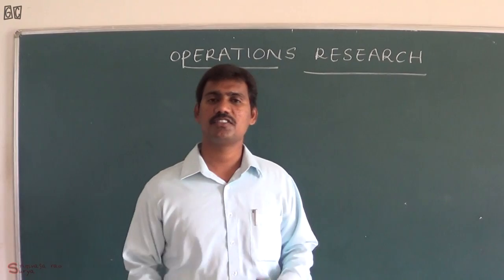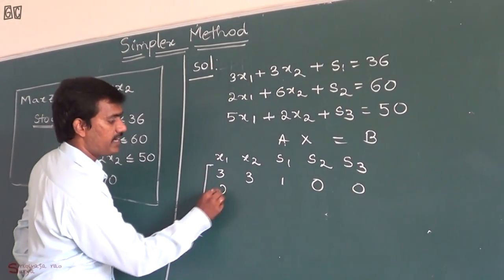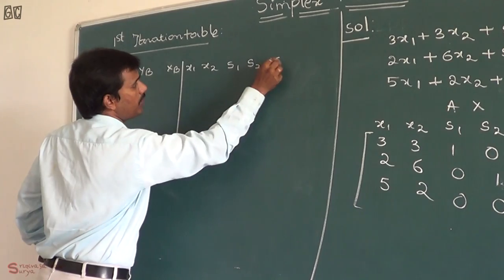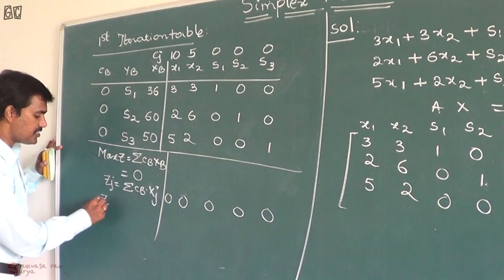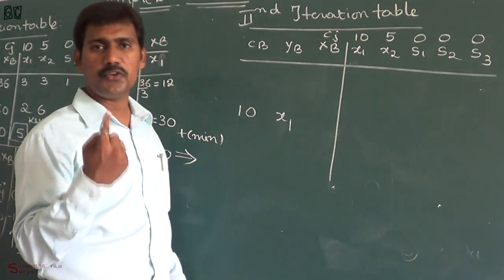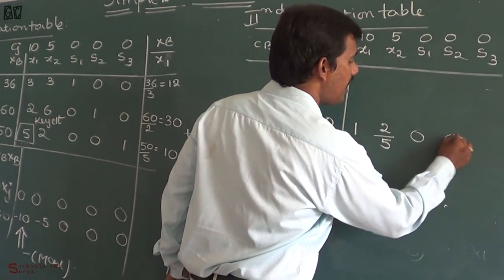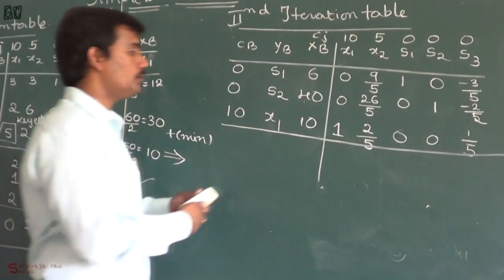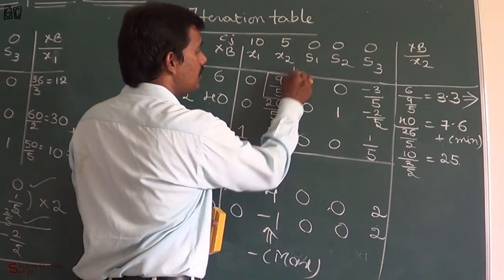Operations Research(vol-1)-Simplex method by Srinivasa rao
we are bringing the most important subject-operations research classes exclusively.
linear programming problem simplex method